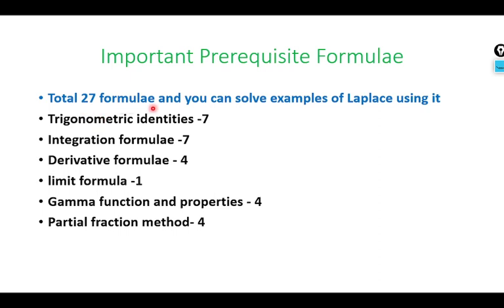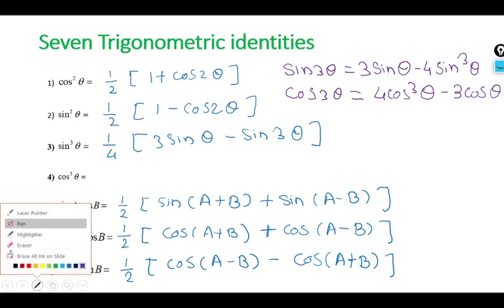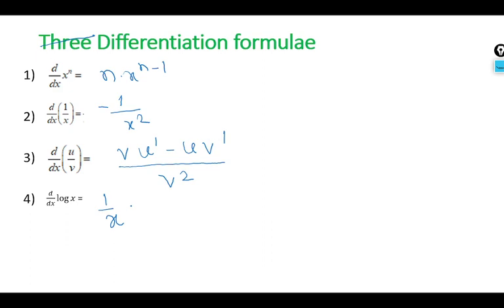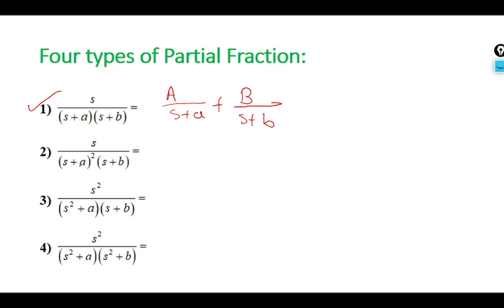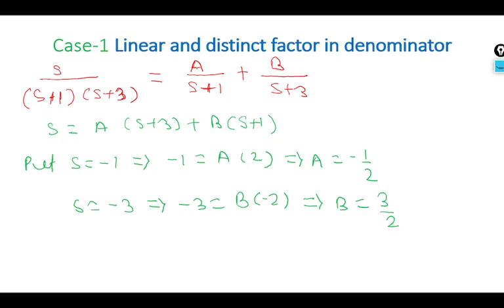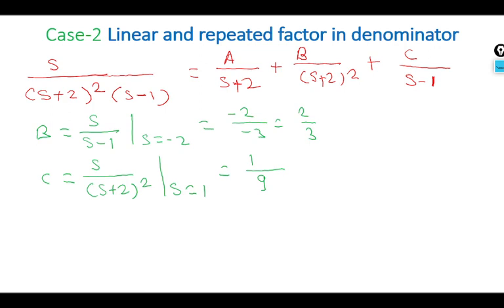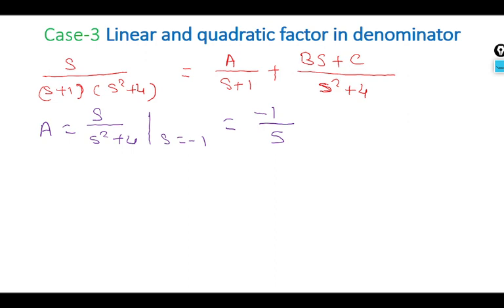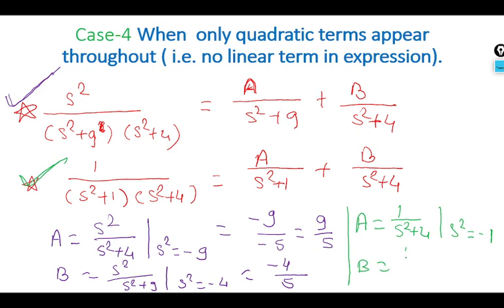Session 1 : Laplace Transform Prerequisite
The first step to learning Laplace Transform is to go through these prerequisites